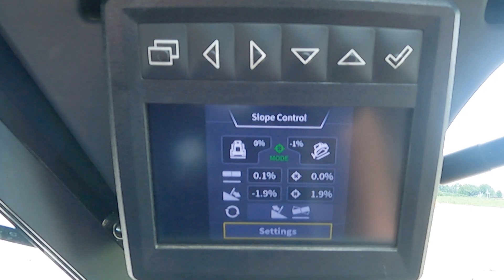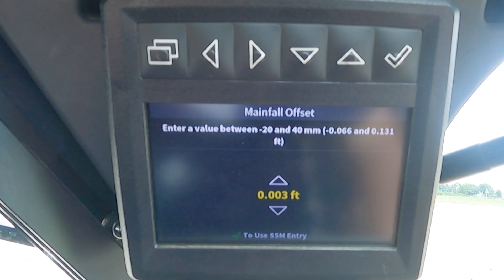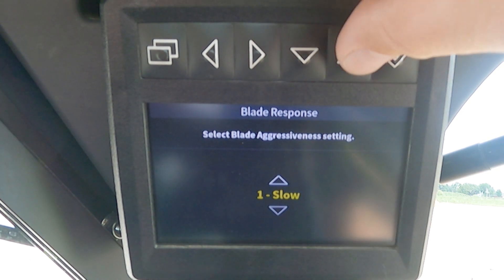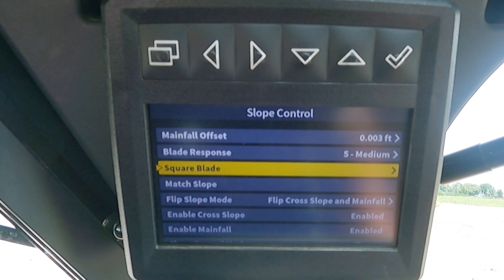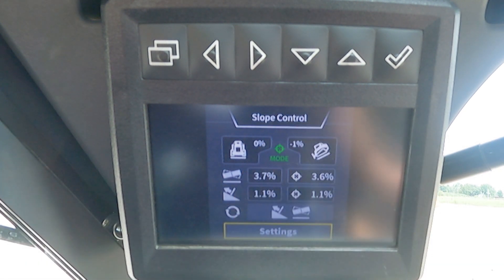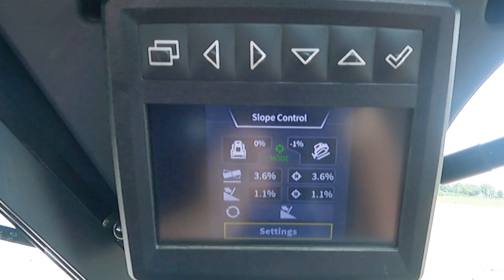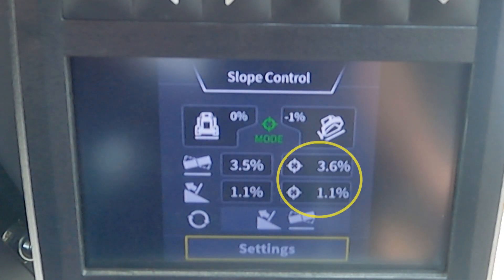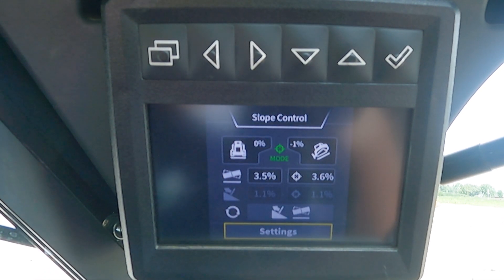2D Slope Control Settings Menu - Part 1 | John Deere Compact Track Loaders with Slope Control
Learn more about the Slope Control settings available to configure on the John Deere 333G Compact Track Loader equipped with the SG96 Dozer Blade with Slope Control.

This video will cover settings:

0:00 - 1:20 - Mainfall Offset
1:20 - 2:17 - Blade Response
2:17 - 2:56 - Square Blade
2:56 - 3:58 - Match Slope
3:58 - 6:03 - Flip Slope
6:03 - 6:46 - Enable/Disable Mainfall

This is Part 1 of a 2 part video series. 2D Slope Control Settings Menu | Part 2 will cover additional settings available including Slope Control Mode Selection (Joystick Mode and Target Mode), Increment/Decrement Mode, Blade Measurements, and Diagnostics.